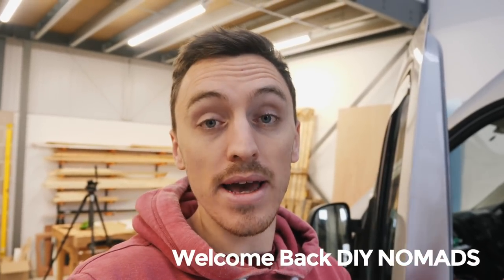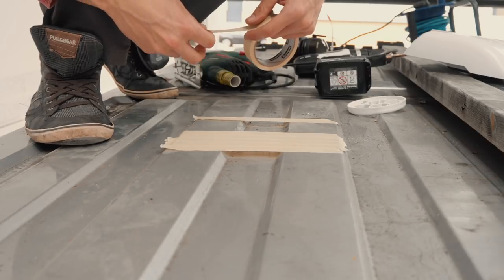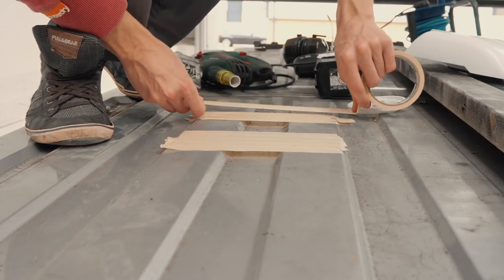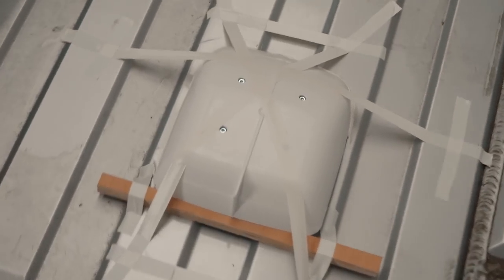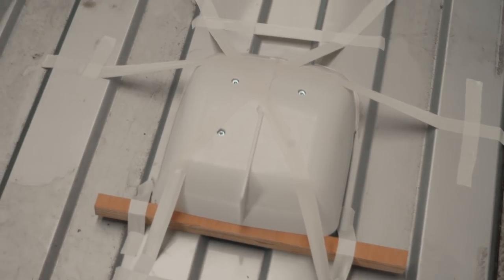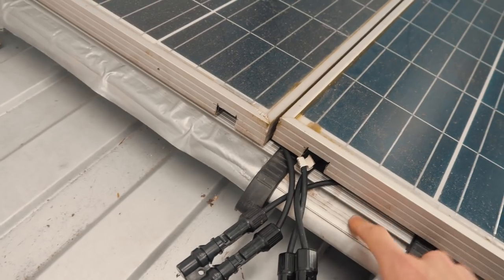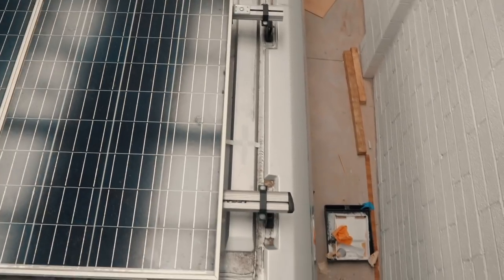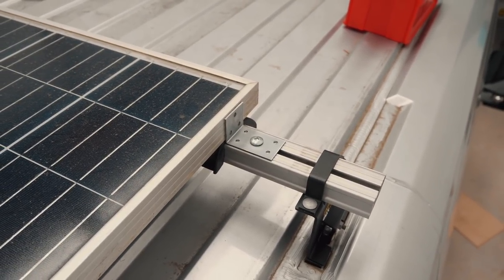Adding Internal Camper Van Shower! Part 02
Finally getting to a point where I can add the shower system to my camper van! It is quite a big job and requires a lot of patience but should be such a luxury on the road!